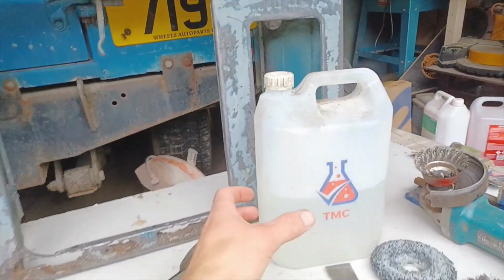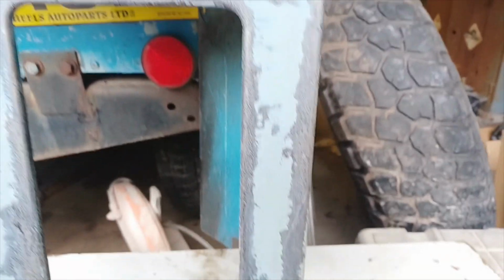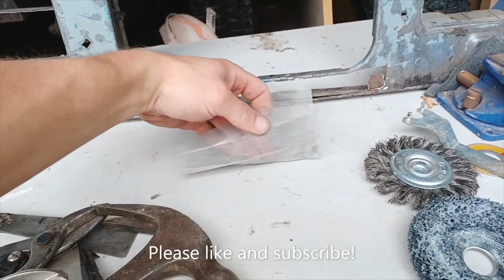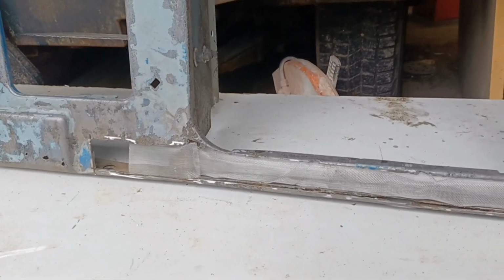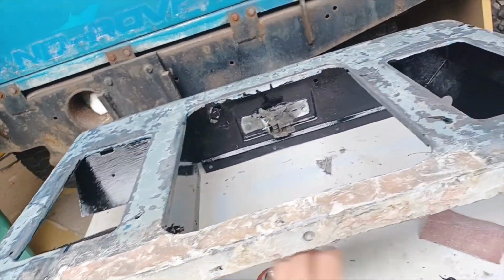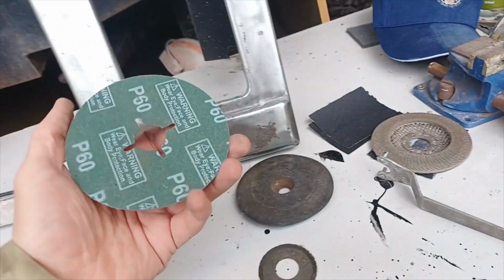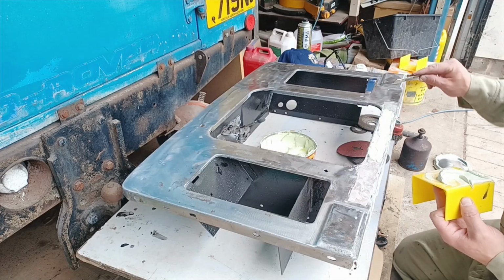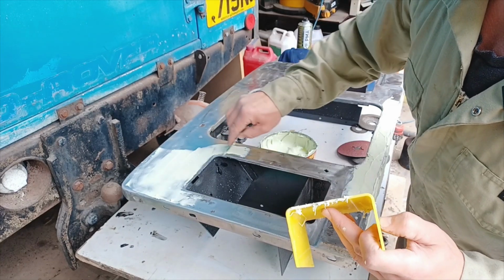Landy SERIES. Radiator Panel Restoration - Amazing. results to last another 50 years.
How to bring a classic car back to life.  Angle grinder, 1mm cutting disc, grinder disc, aluminium mesh, scissors, masking tape, fibre glass filler, panel cleaner, body filler, 80 & 600 grit wet n' dry, etch primer, high build primer, coach enamel, decent 50mm brush, 100mm gloss roller and tray, 45% phosphoric acid, engine degreaser, PPE.